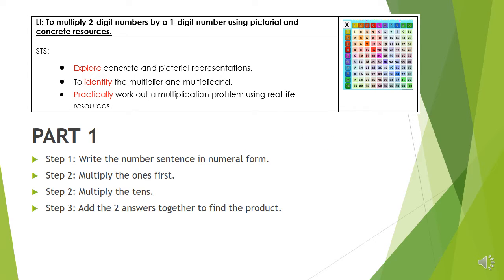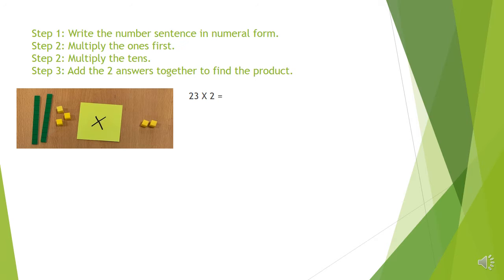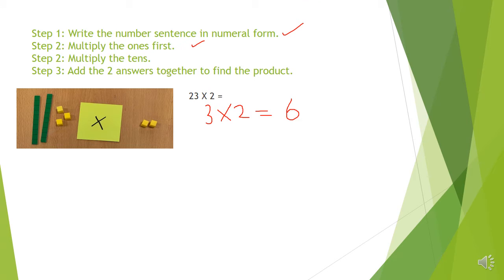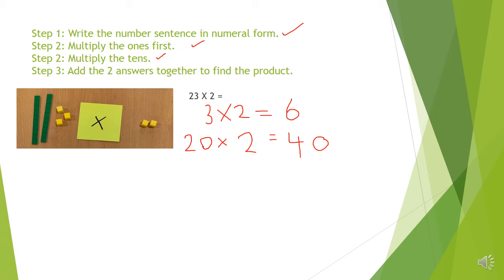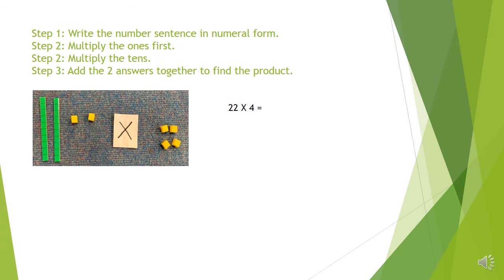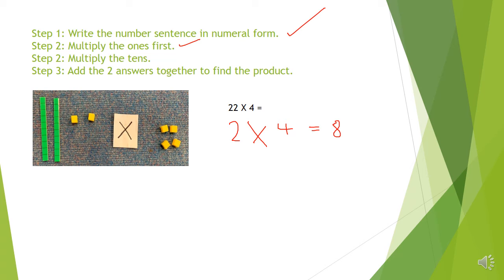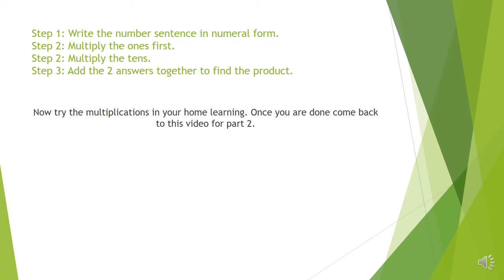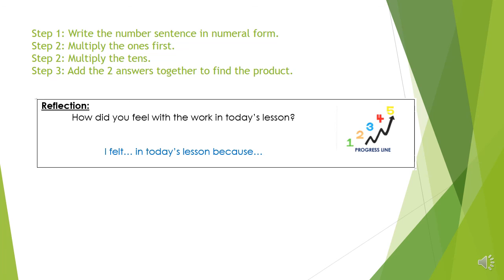Year 3 Home Learning - Maths - Monday 11th January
Miss Parren, Miss Johnson & Mr Stuart delivers today's maths learning.